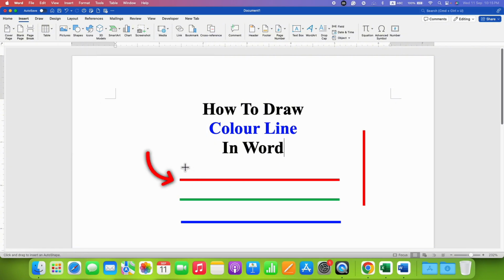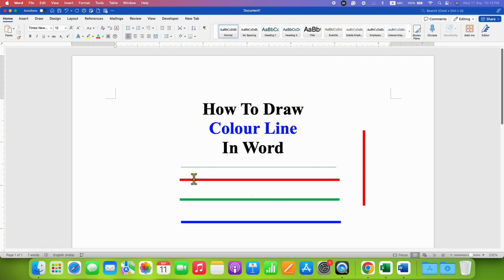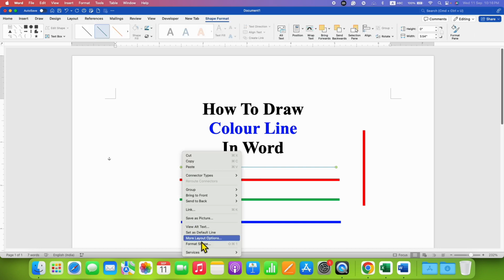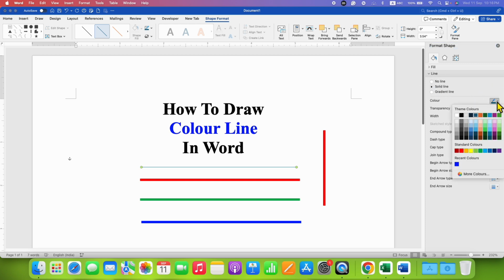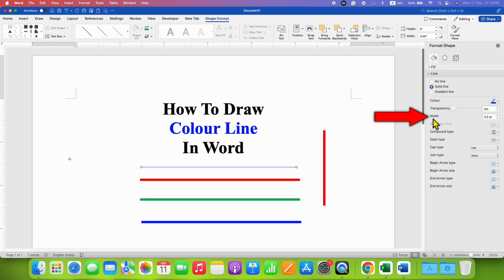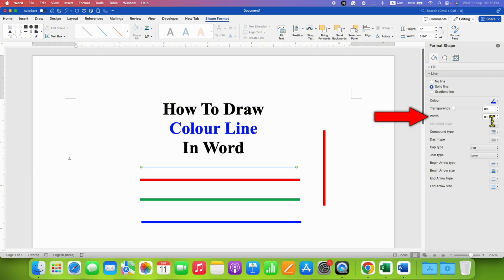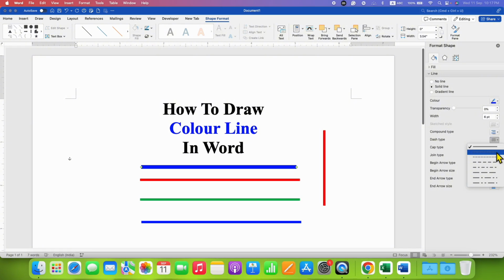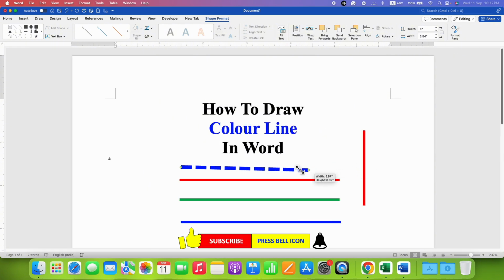How To Draw Colour Line In Word document in Microsoft Word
How To Draw Colour Line In Word document in Microsoft Word is shown in the video. You can draw a coloured  horizontal or vertical solid line or dashed or a doted line using the method shown in the video